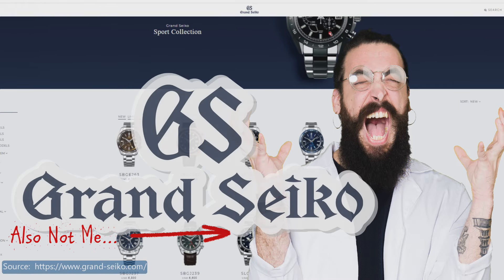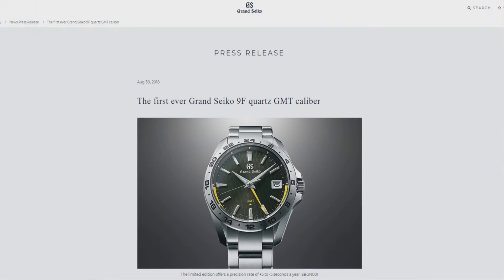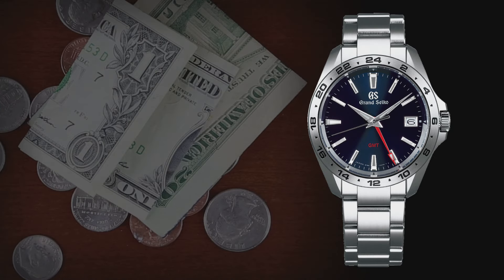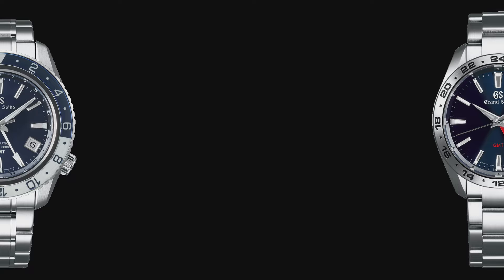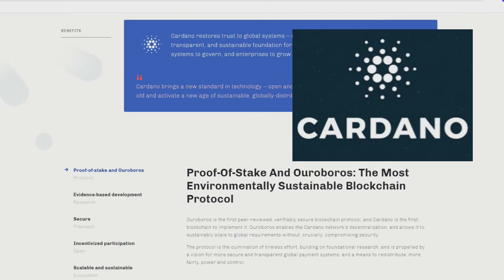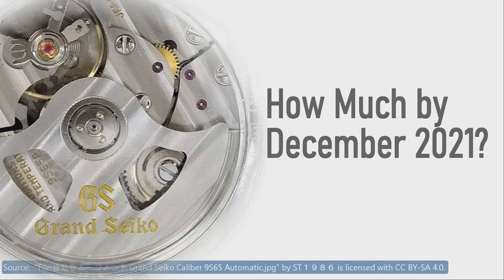Episode 9 - Operation Crypto Grand Seiko Upgrade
I am prone to crazy ideas.

This watch neophyte has been lusting over Grand Seikos for a bit now, and finally after a year of saving I am ready to leap into my very first Grand Seiko purchase: the SBGN005. But, after seeing the SBGJ237, I've been wrecking my brain trying to find a way to UPGRADE to the SBGJ237.

This episode is all about my crazy idea to invest my hard earned SBGN005 money in cryptocurrency and hoping to somehow score an UPGRADE for my very first Grand Seiko.